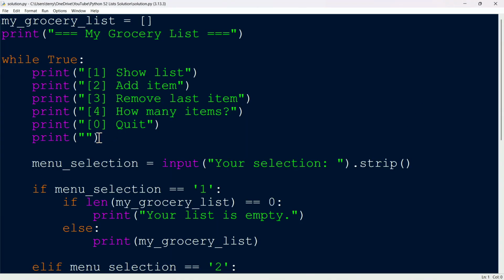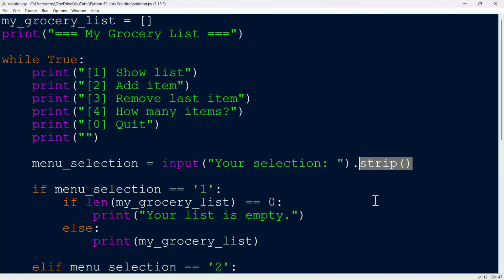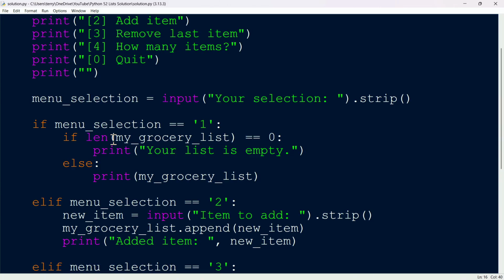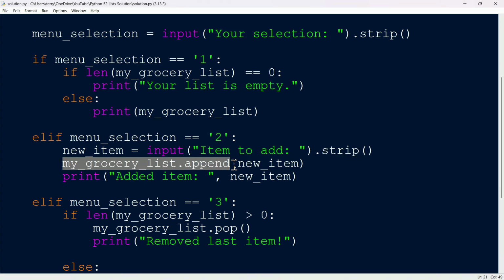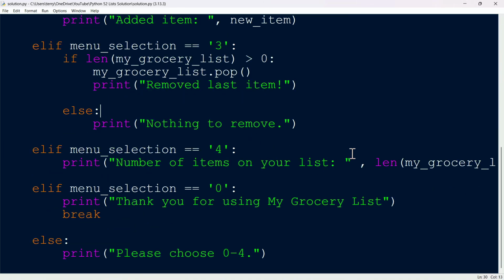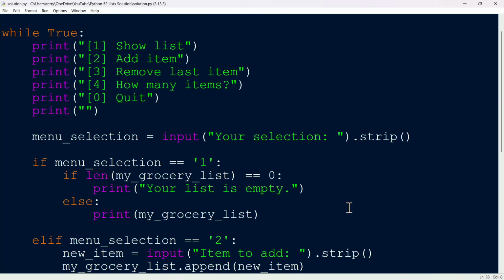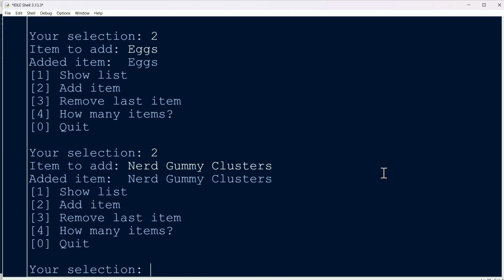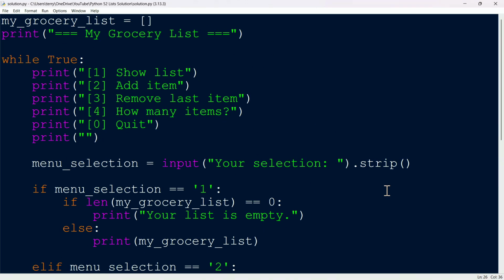Certified Entry Level Python Programmer - Part 52 - Lists Solution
🚀 In this video, you’ll:

Review a potential solution to the lists assignment from Part 51

100% FREE YouTube course